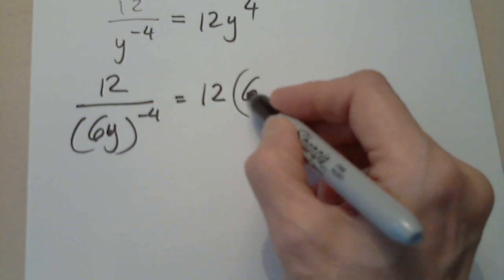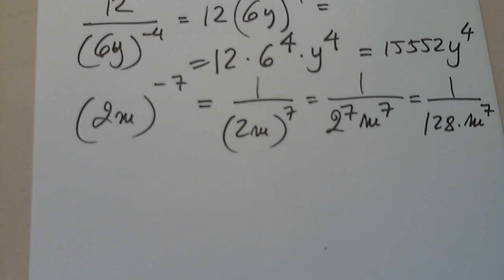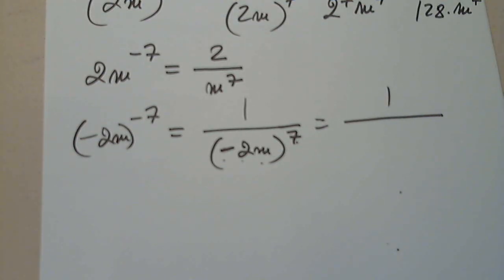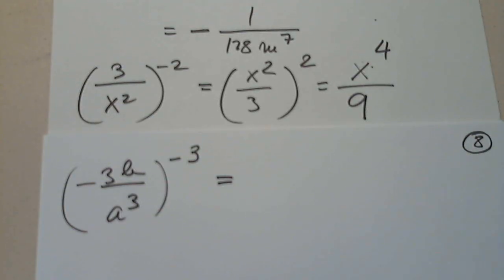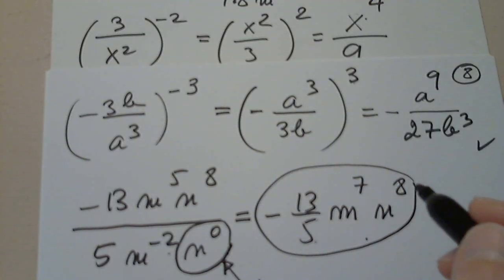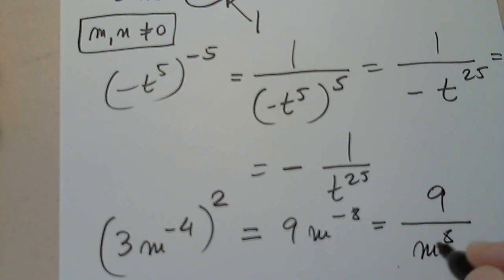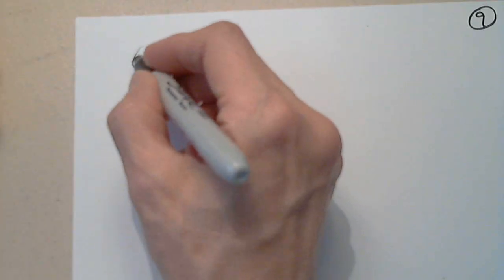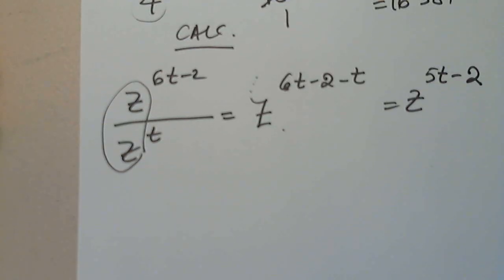MAT 044 011 5.3.5.5 MARCH 26 PART 3